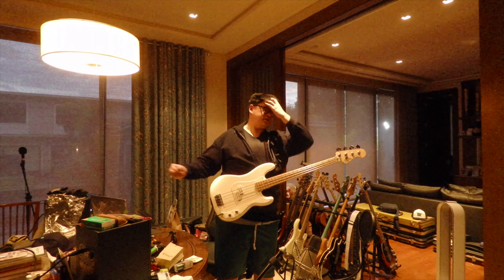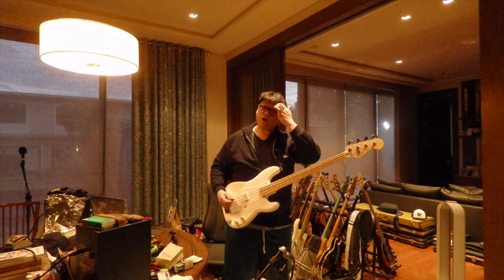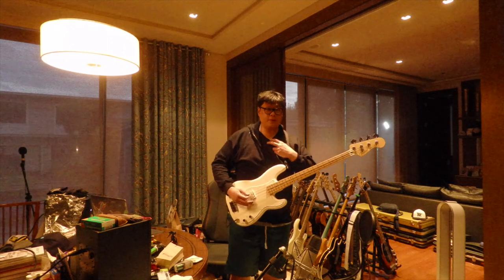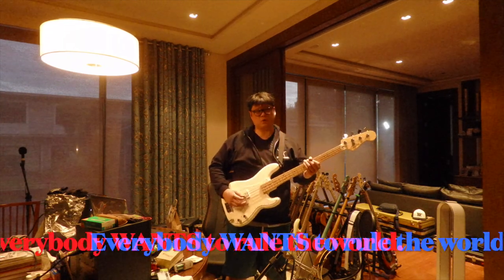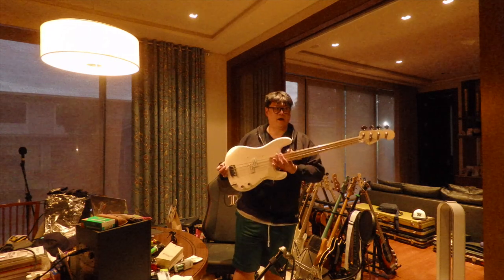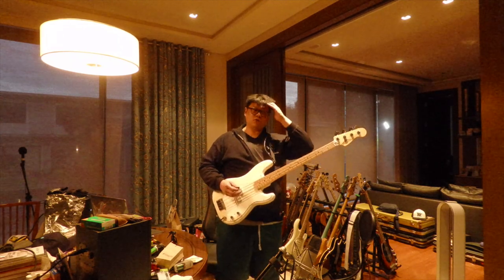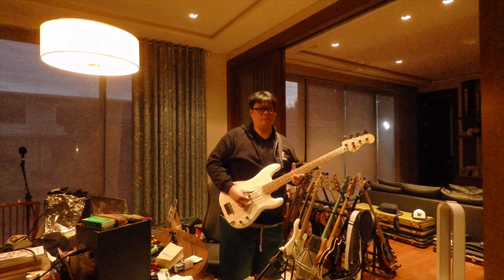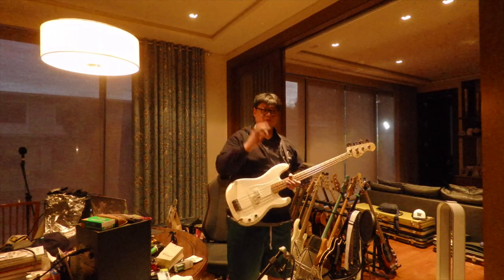Jiu-Jitsu Bassist: The One Reason Why I Use A Pick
I use a pick sometimes. There's nothing wrong with that.